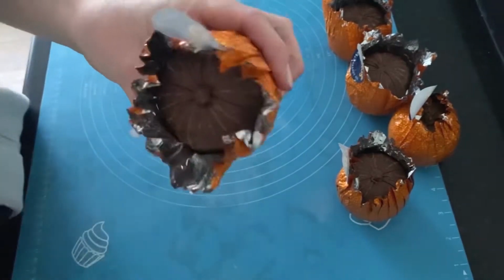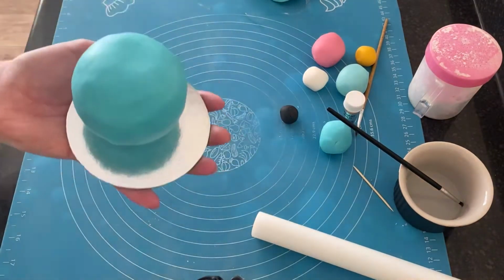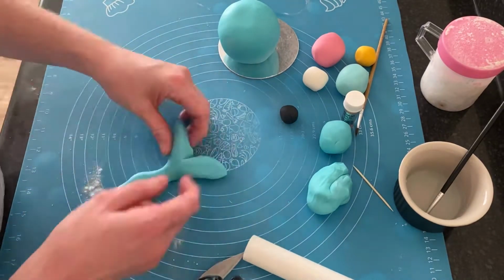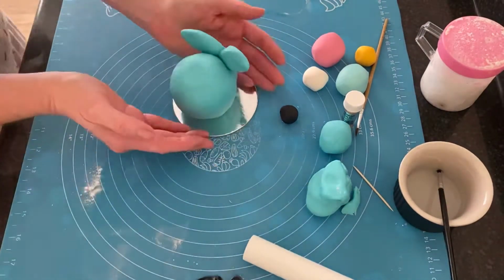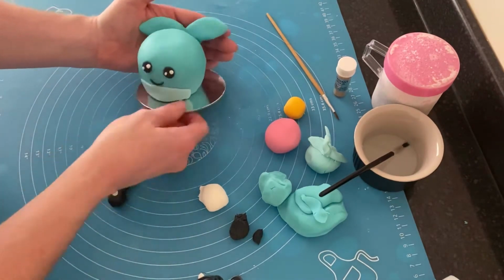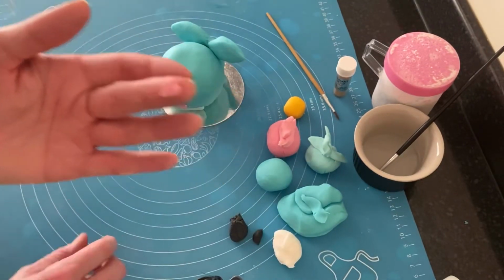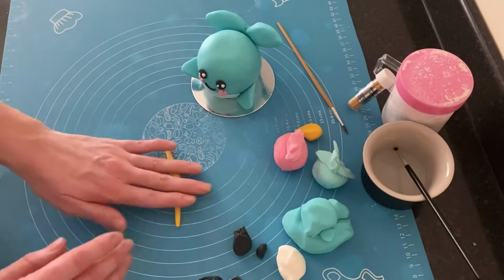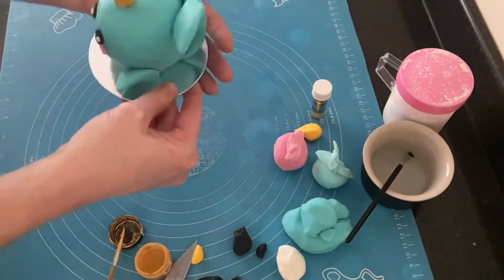Terry’s chocolate orange Narwhal. Easy cake decoration video. minimum equipment step by step 🐳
A chocolate orange covered in fondant ready to roll icing or sugar paste to look like a cute Narwhal!
Don’t need much equipment other than a rolling pin part of my Valentine’s Day collection.